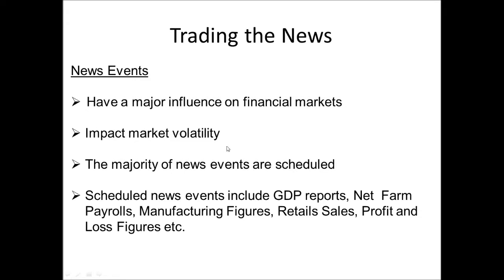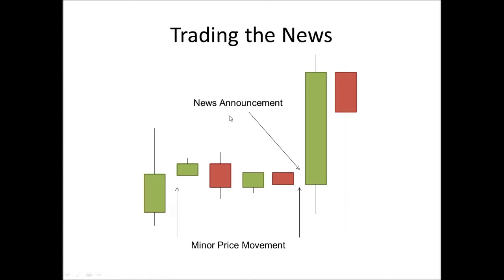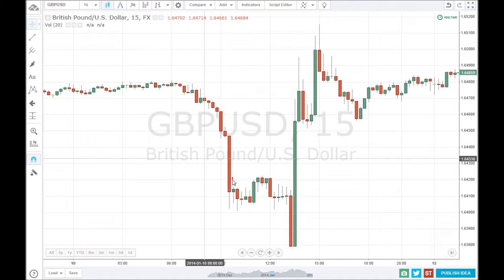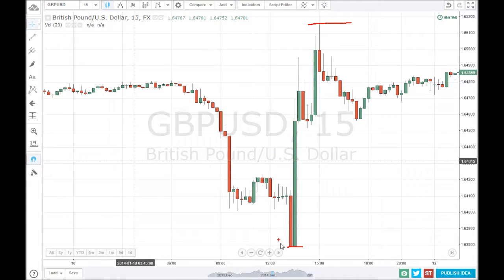Trading the News in Forex & Binary Options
News events have a large influence on financial markets. In this video Sam demonstrates how price behaves before and during schedule news events.